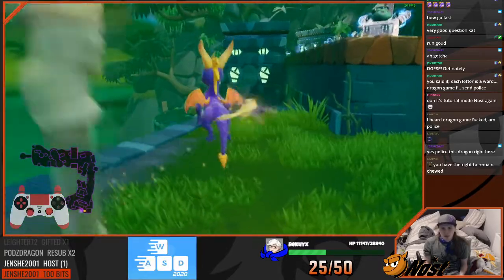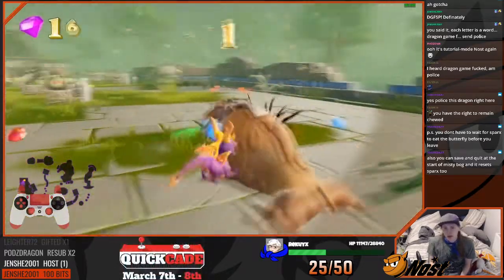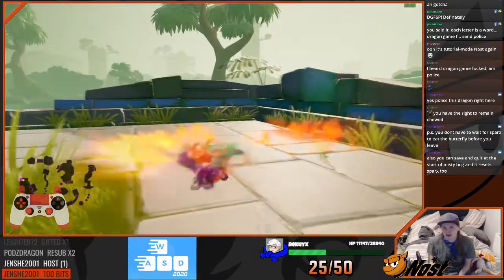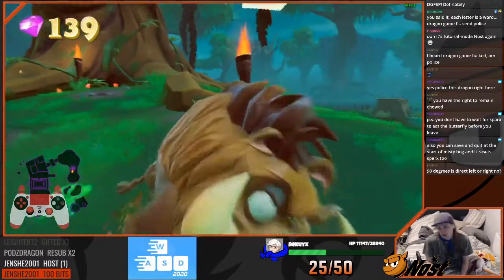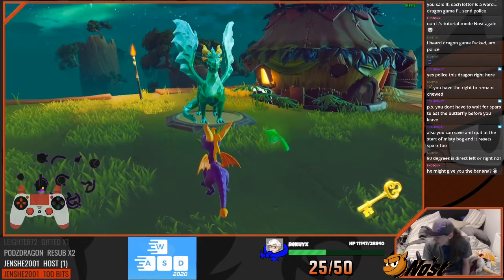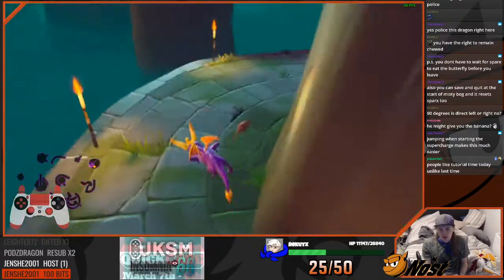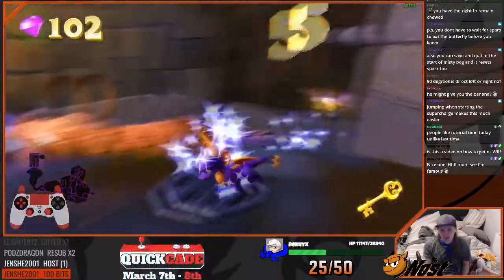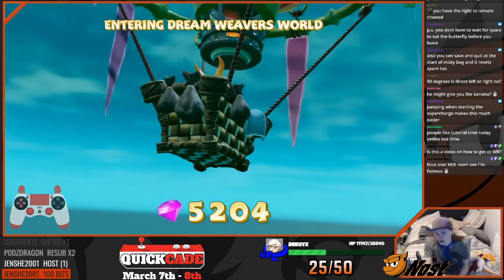Spyro Reignited Trilogy: Spyro 1 Any% NBS Speedrun Tutorial - Beast Makers' Worlds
Hi there! I'm Nost and have been speedrunning Spyro 1 on Reignited Trilogy since December 2018 and after running this category for a while, I think it's time I share my knowledge in this category through these tutorial videos!
If you need somewhere to start in learning this movement focused category, I hope these tutorials will help inform you!

Heads up, Lightsen is in the background so if you hear clacking, she's busy away at speedrunning OG Spyro 1 120%! Go watch some of her runs too! They're great!

Over half way through and here we are at Beast Makers! You will need 50 dragons to get past here. You no longer need eggs but you will still need gems throughout these levels!

Trick Timestamps:
19:40 - (Troublesome) Treetops Supercharge 1
21:36 - Keyless Keychest
24:00 - (Troublesome) Treetops Supercharge 2

If you have any questions, please feel free to drop them in the comments or drop by one of my live streams where I can answer them directly!